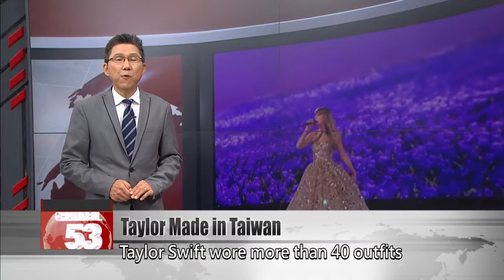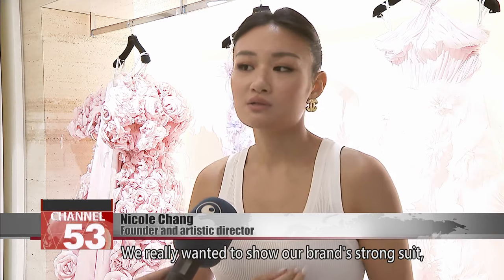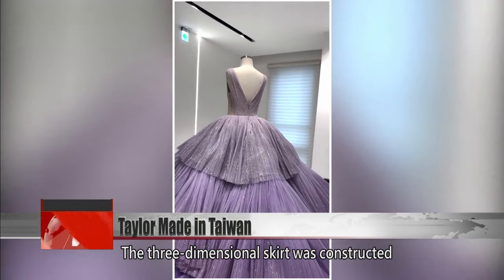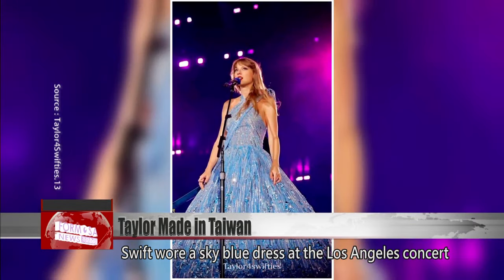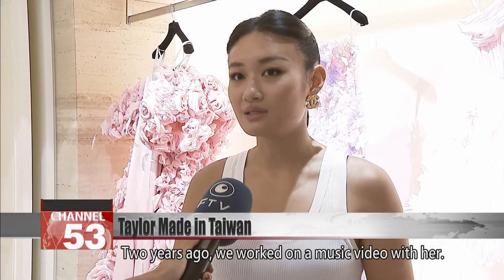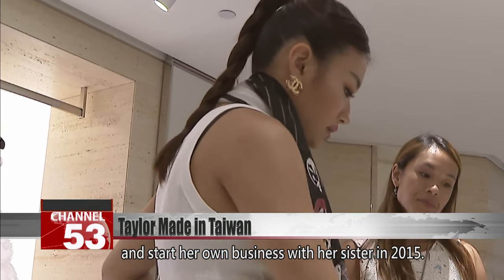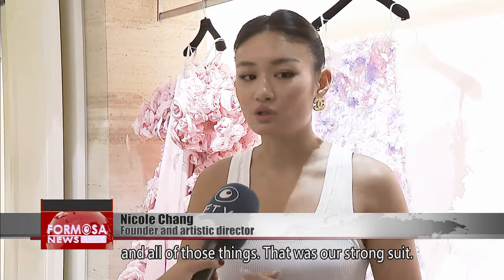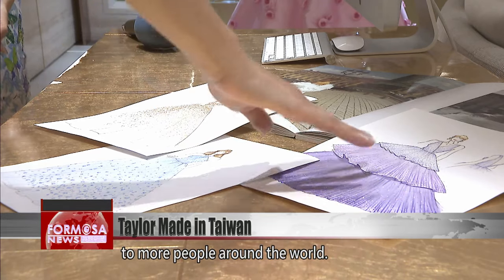This Taiwanese designer custom-made Taylor Swift’s ‘Era Tour’ gowns｜Taiwan News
Taylor Swift wore more than 40 outfits during her recently sold-out "Era’s Tour." Did you know that three of her dresses were custom-made by a Taiwanese brand? FTV reporter Stephany Yang caught up with the brand’s founder, Nicole Chang, to discover the process of making the gowns.

Taylor Swift wore a gold evening dress to the opening night of “The Eras Tour.” Taiwanese designer Nicole Chang and her team handcrafted the dress using beading crystals and sequins. It took thousands of hours for the team to bead.

Nicole Chang
Founder and artistic director
We really wanted to show our brand’s strong suit, which I mentioned is the whole beading and embroidering design. Starting from there, we put a lot of crystal and detail into it. I think the hardest part is really working remotely and having them trust seeing all these things come to life just through photos and videos. We had to show them the finished gown. And then, we showed them the video. We did zoom. They were like they are not sure. They wanted to make changes. We did make some changes but when they received the gown, they were like "Wow, it is so pretty.”

The second dress designed by Chang and her team is this purple gown. The three-dimensional skirt was constructed using nearly 500 yards of imported tulle. Fabrics were also infused with glitter tulle to enhance the dreamy effect. The skirt of the haute couture dress was adorned with 3,000 rhinestones that were hot-fixed by the designers.

Nicole Chang
The purple one was actualy glitter tulle that we customized for her. She wanted a gradient look. She wanted to go from light to dark purple. We had to pick out a glitter color to match with the tulle. And then, we sent it overseas to get pleated, to get dyed. We also added a lot of the crystals. The hot fixed crystals on the hem for her so when she went on stage, it was super, super shiny.

Swift wore a sky blue dress at the Los Angeles concert in August to echo her album cover for "1989.” The skirt has different shades of gradient sequins arranged in a streamlined design all over the skirt. After 2,100 hours of pure hand-sewing, the team created an effect of meteor trails flying through the sky.

Nicole Chang
Everything is literally hand-drawn on patterns to mark out where every single sequin and every single crystal has to be. That is how we created the whole beading pattern. For the blue gown that she wore last, it probably took about three weeks to finish that whole beading pattern. Two years ago, we worked on a music video with her. We customized two gowns for her. One in ivory and one in red. After that project, Joseph, who is her stylist had a great time working with us. We really built that connection. We really built that trust. When she was starting her tour and planning everything, they reached out to us again and asked if we were interested in creating looks for her. We said, "Yes, of course, this is a once-in-a-lifetime opportunity." We started working together six months before her first tour.

Chang grew up in Taiwan and graduated from the University of California, Berkeley with a degree in economics. After graduating, she decided to come back to Taiwan and start her own business with her sister in 2015. Their goal is to reinvent modern luxury bridal dresses by creating contemporary designs using couture sewing techniques.

Nicole Chang
We first started by making our own gowns for events. We were both really interested in fashion. It was a discussion and passion project that we wanted to create our own brand. We really wanted to start a modern, young and fun bridal brand that is also luxurious at the same time because that was kind of what was missing in the Asian market. We were both very into fashion design. We were both very into details and embroidery, and all of those things. That was our strong suit. After COVID, we finally went into the U.S. market and the European market. It has been pretty great.

Before creating gowns for Taylor Swift, the brand had already made red-carpet gowns for several Hollywood stars such as Amanda Seyfried, Paris Hilton, Lady Gaga, and more.

Nicole Chang
I guess my goal would be to have more retail locations in the states. That is a more realistic goal I would say. Otherwise, hopefully, I get to create more